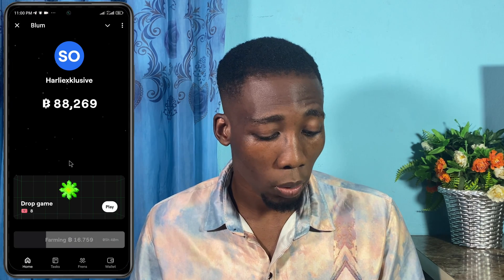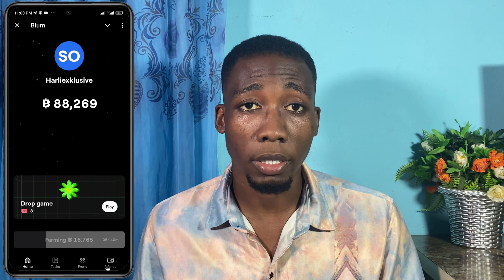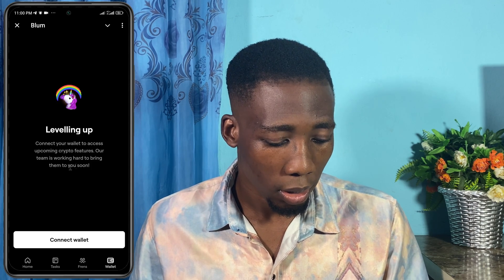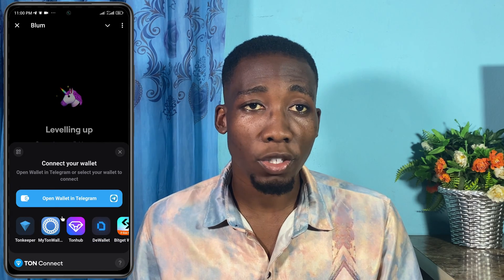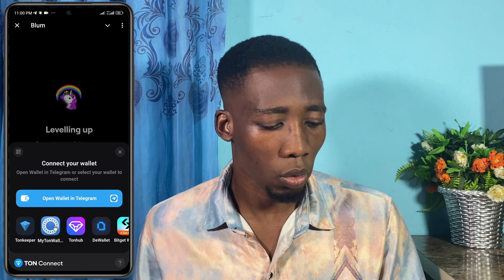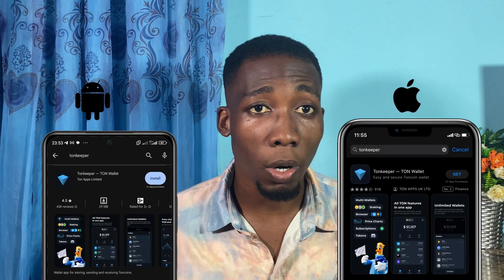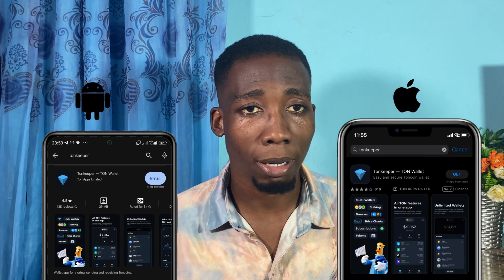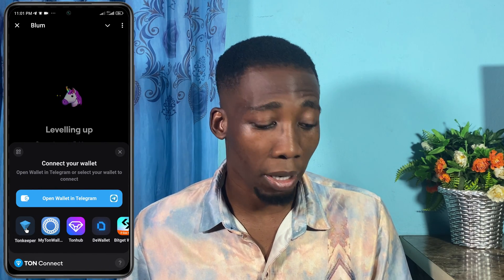Blum New Wallet Tab: Here's How to Connect Wallet to Blum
Stay with me as I explain in this video, how to connect Ton wallet or any other wallet to Blum.

Want to connect your crypto wallet to Blum but not sure how? In this video, we provide a detailed, step-by-step guide to help you link your wallet to Blum, ensuring a seamless and secure connection.

📋 In This Video:

✅ Step-by-step instructions to connect your wallet to Blum
✅ Tips for ensuring a secure and smooth connection process

💡 Why Connect Your Wallet to Blum?
Connecting your wallet to Blum allows you to easily manage your assets, participate in transactions, and take advantage of Blum’s features. Our guide makes the process simple and hassle-free.

Drop your questions or suggestions in the comments section below. We're here to help and consider your feedback for future videos!